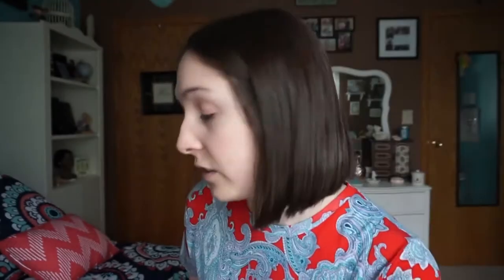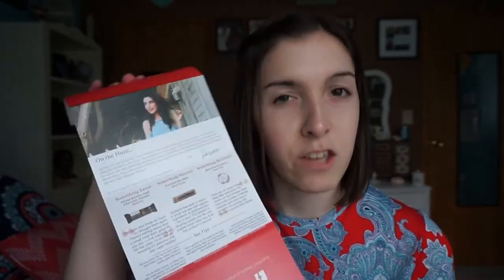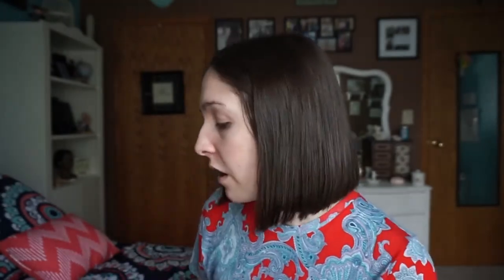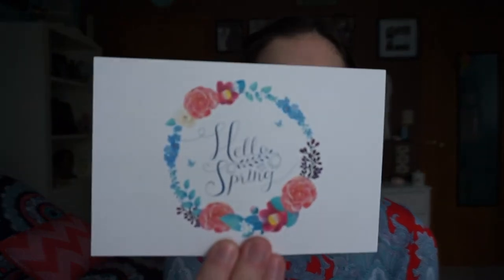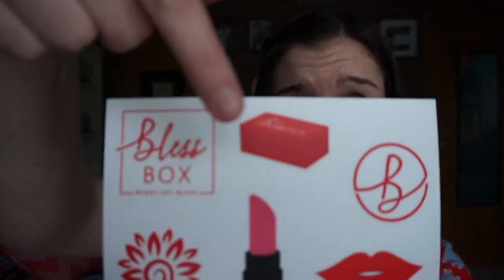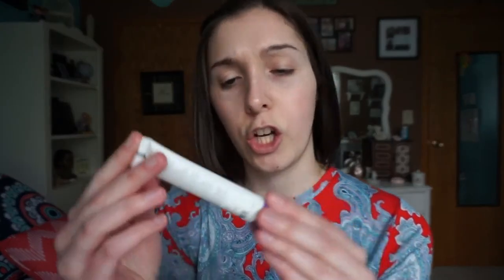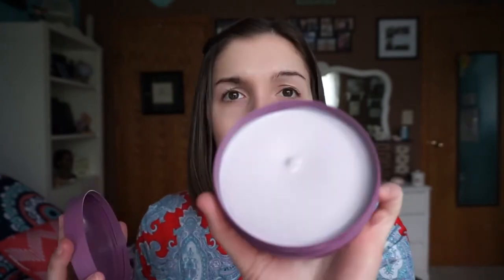Unboxing the April Bless Box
I'm unboxing April's Bless Box! See all of the products that came inside, which products I loved and which ones I probably won't be using.

You can read the list of products on my blog post